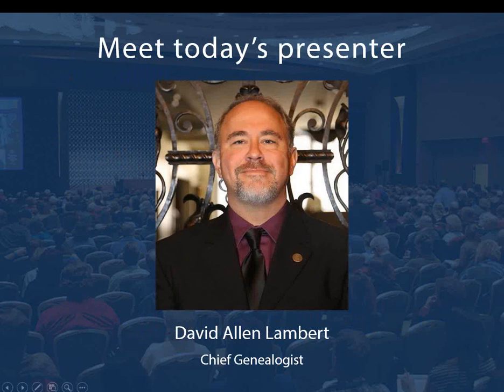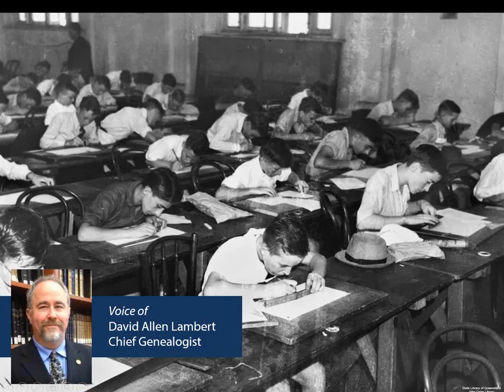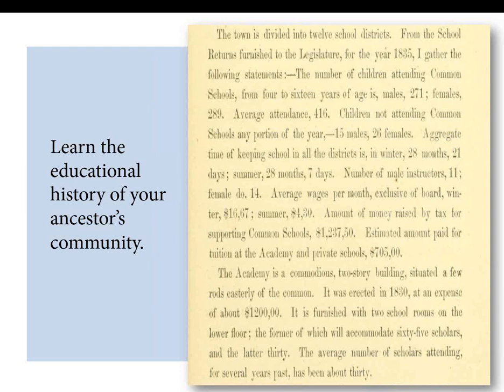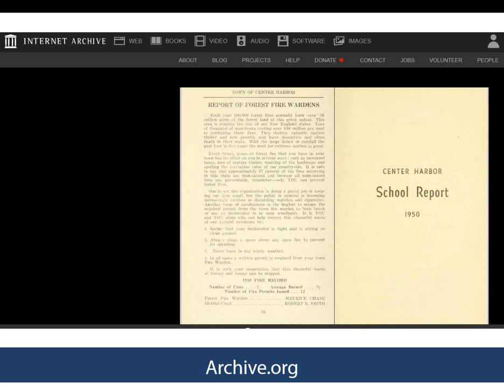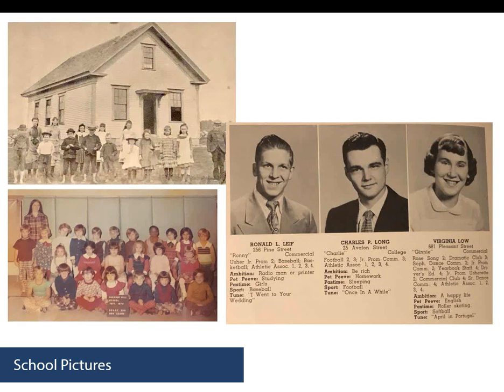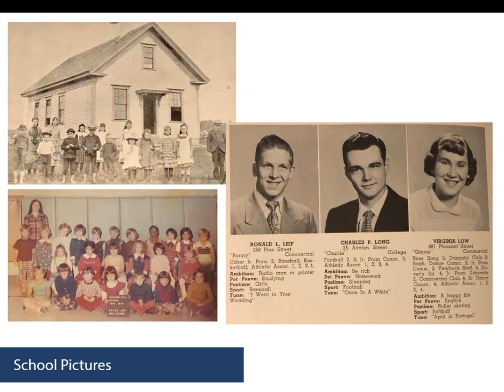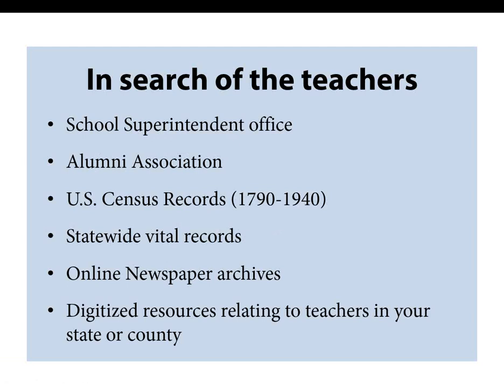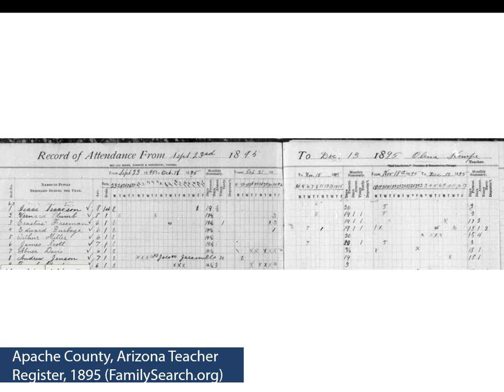The ABCs of Using School Records in Family History Research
Live Broadcast: August 13, 2020
Presented by: David Allen Lambert

Go back to school with Chief Genealogist David Allen Lambert! School records offer family historians insight into an ancestor's daily life, help fill in a timeline, and can be a useful tool in cluster research. This presentation will discuss how to find yearbooks, registers, teacher lists, and other school records—in manuscript, published, and digitized format—from elementary school through college.